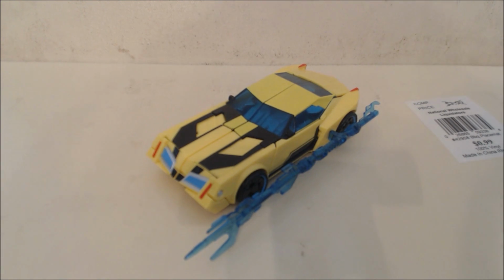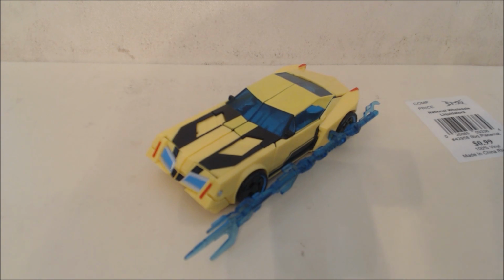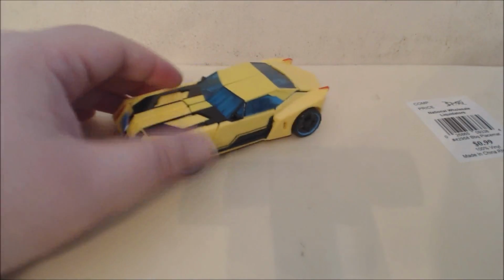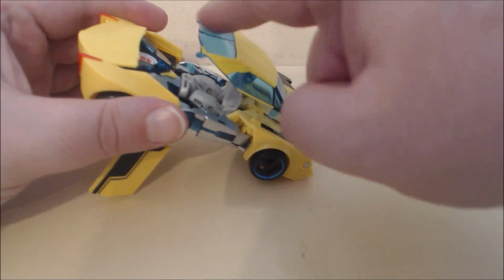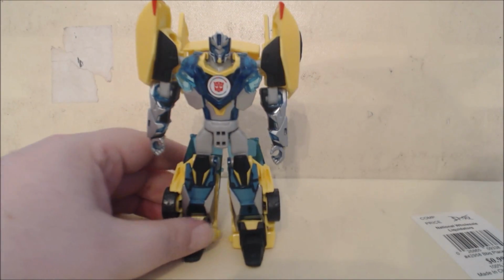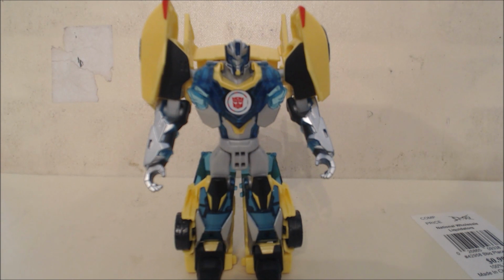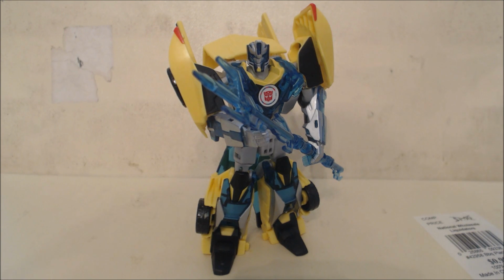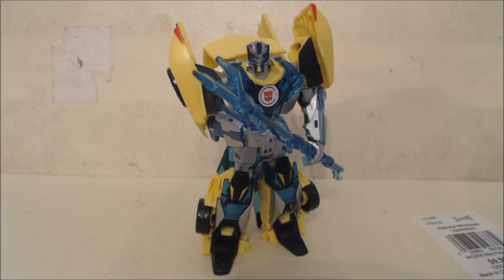Chuck's Reviews Transformers Adventure Supreme Mode Bumblebee